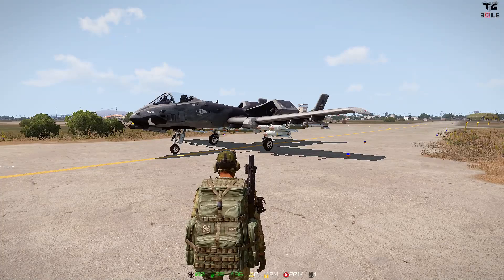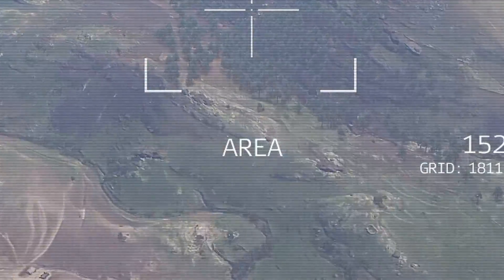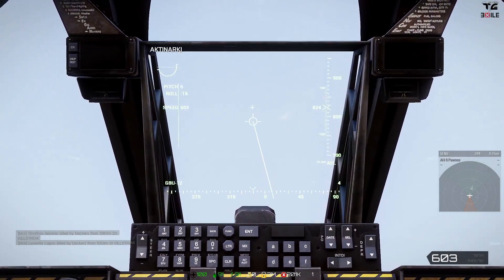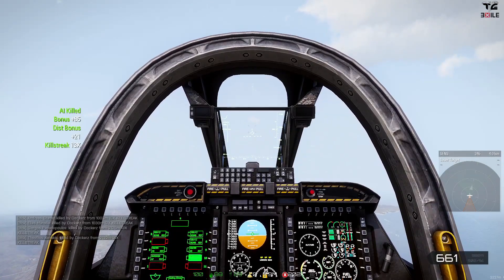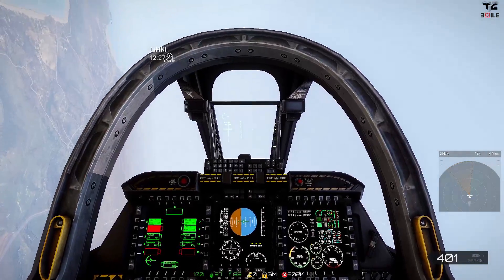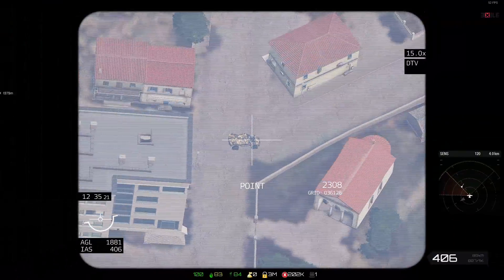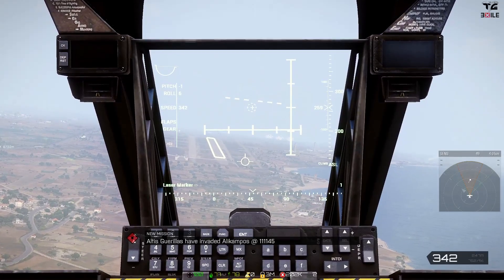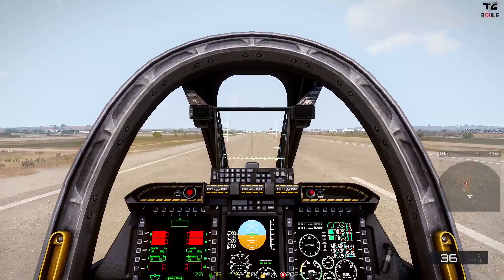Laser Designate + Bombing Tutorial (ARMA 3 A-164 Wipeout)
In todays video I show you how to self designate target with the targeting pod and laze them for precision bombing.

Using my favourite jet the A-164 Wipeout on the Typhoon Gamers UK PvE Server.